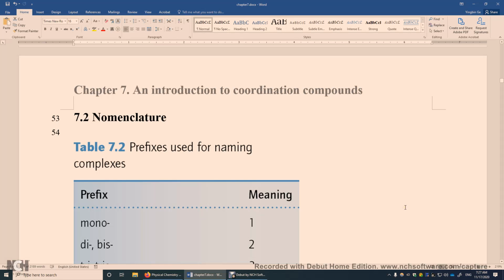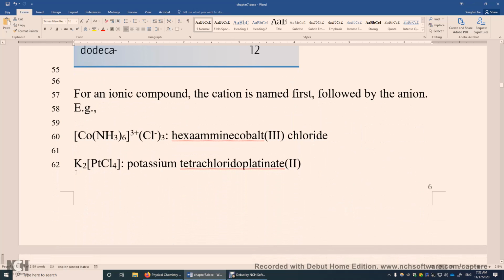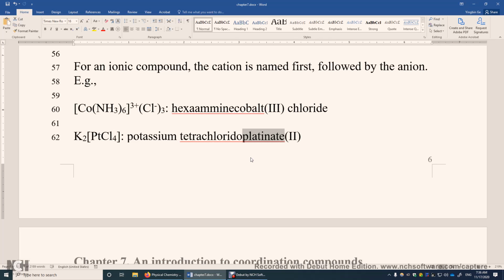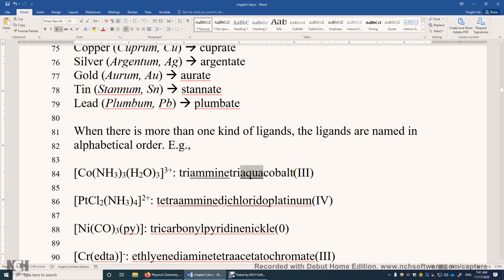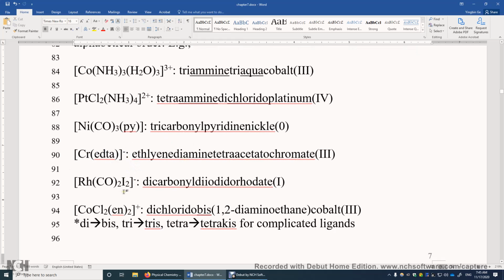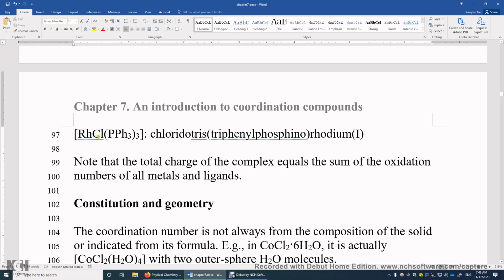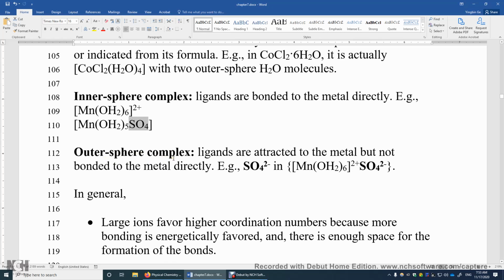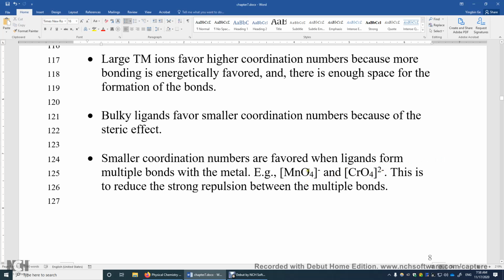7 2 Nomenclature of Transition Metal Complexes